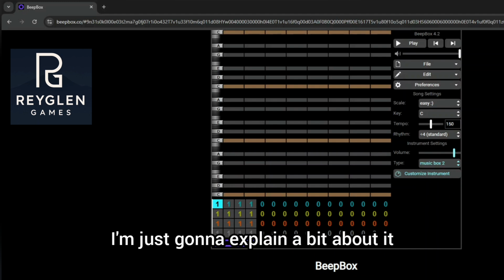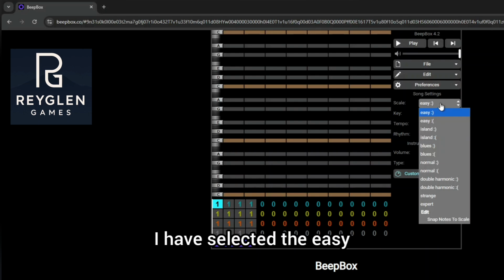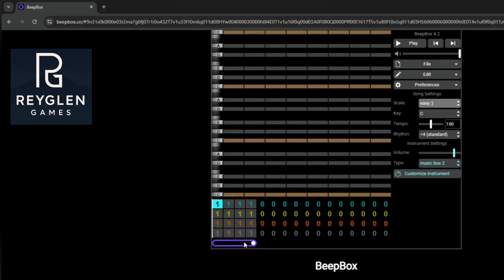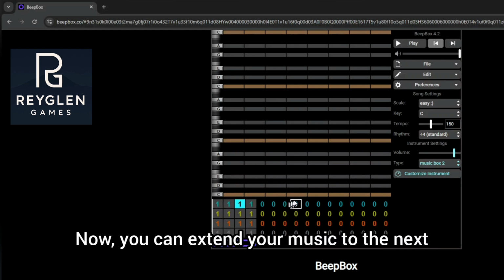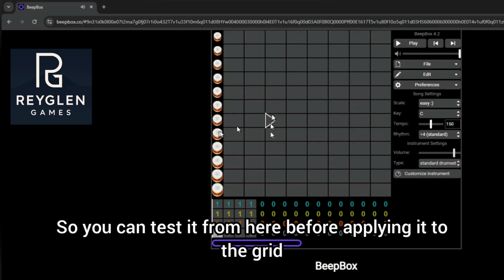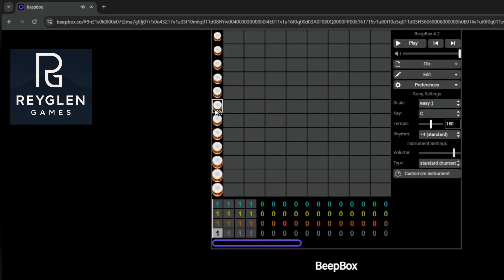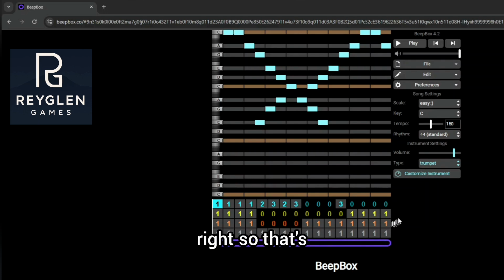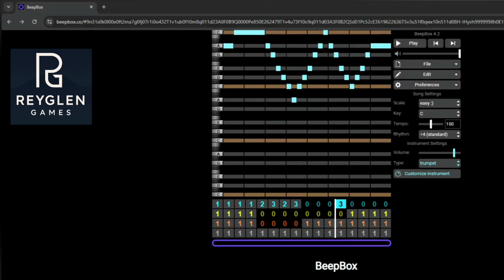How to Create Music Background for Games for Free